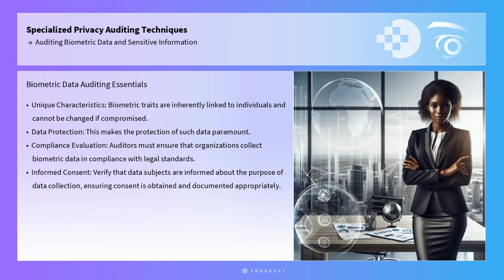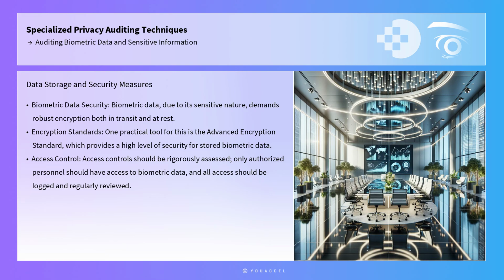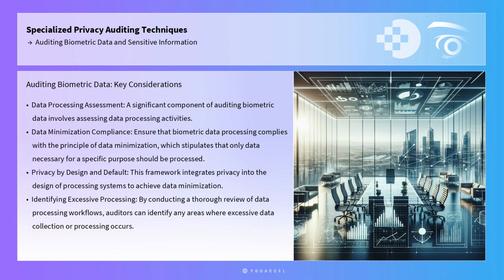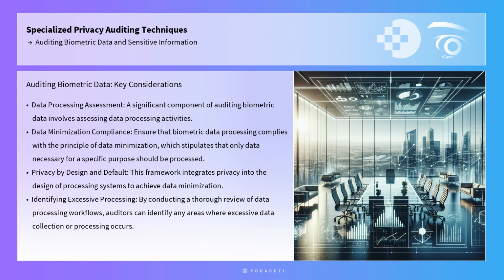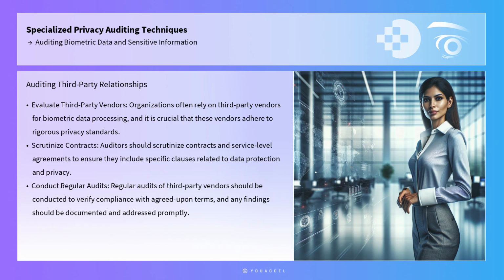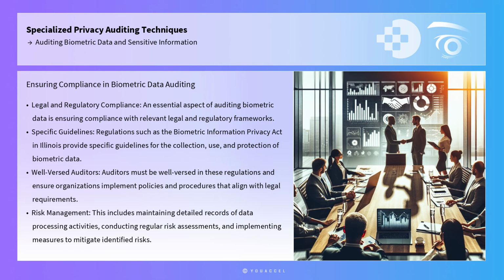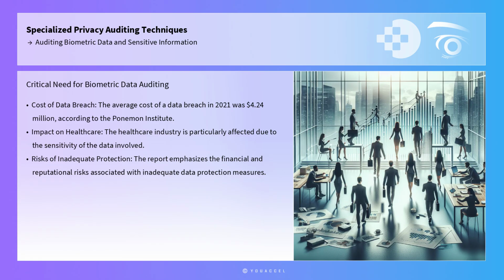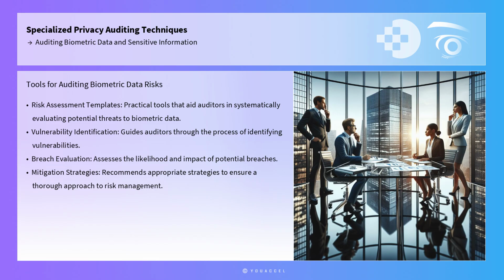Auditing Biometric Data and Sensitive Information | Exclusive Lesson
Auditing biometric data and sensitive information requires a nuanced understanding of both the technical complexities of biometric systems and the regulatory frameworks governing data privacy. The growing reliance on biometric data-such as fingerprints, facial recognition, and voice patterns-presents new challenges for privacy auditors tasked with ensuring compliance and securing sensitive information. This lesson provides a detailed examination of the techniques and tools used by data privacy and protection auditors to effectively audit biometric data, offering actionable insights and practical applications.Biometric data auditing begins with understanding the unique characteristics that differentiate it from other types of data. Unlike passwords or PINs, biometric traits are inherently linked to individuals and cannot be changed if compromised. This makes the protection of such data paramount. A critical first step in auditing biometric data is to evaluate the data collection processes. Auditors must ensure that organizations collect biometric data in compliance with legal standards such...